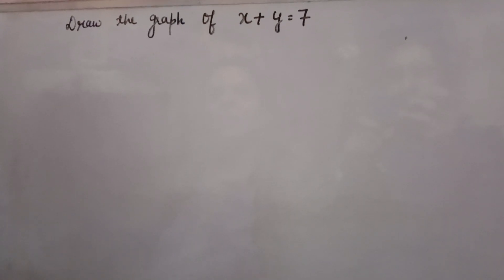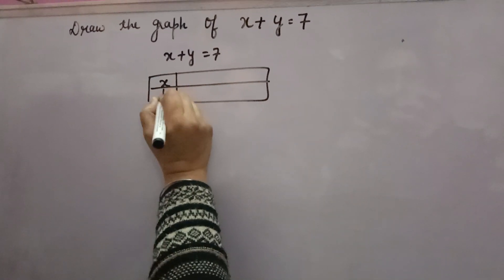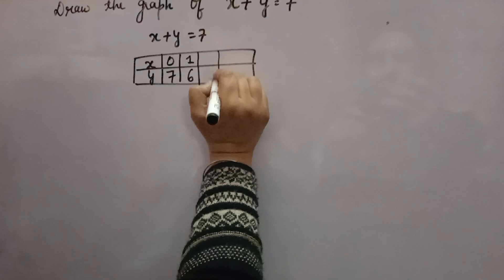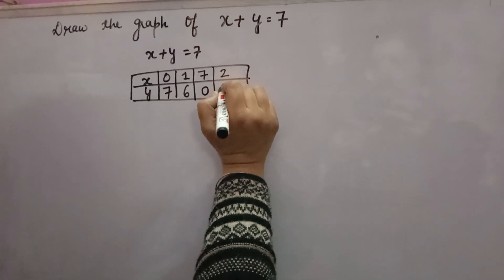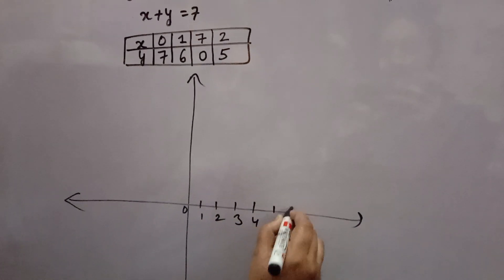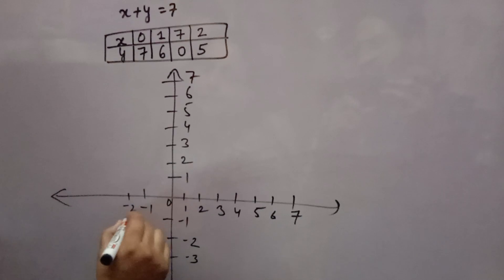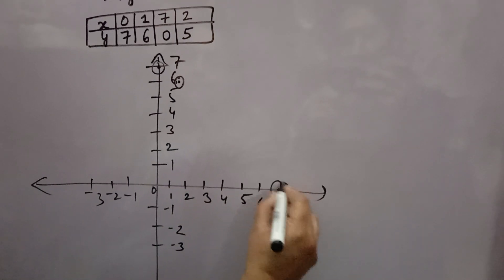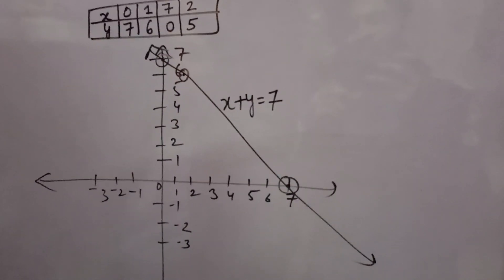Draw graph of x+y=7